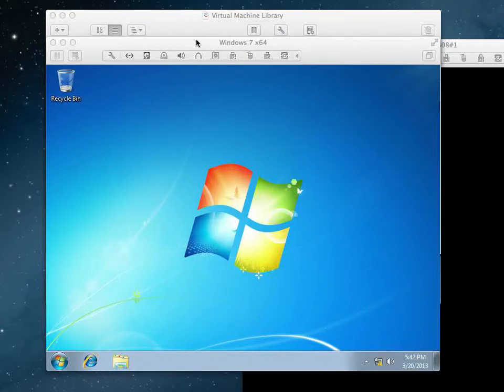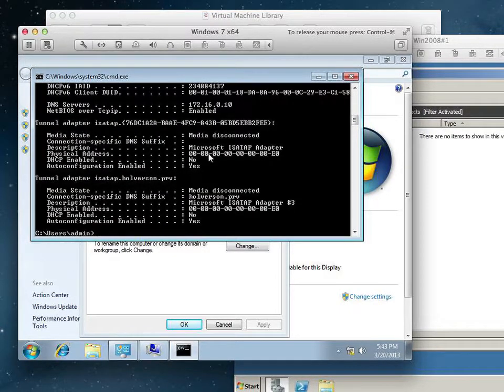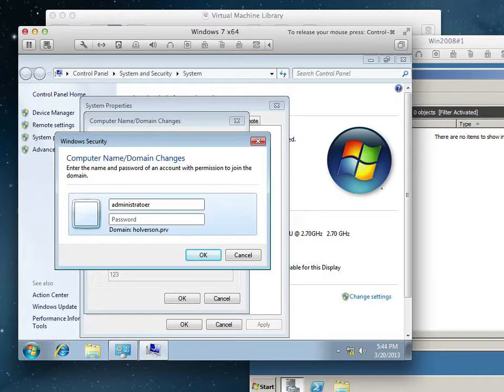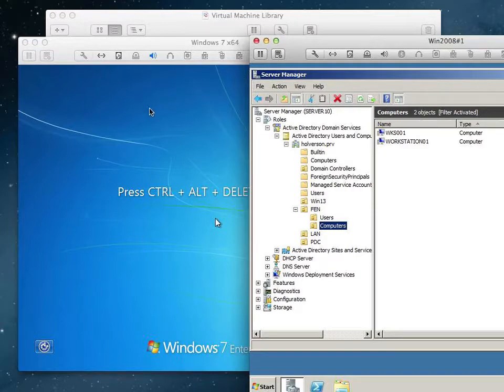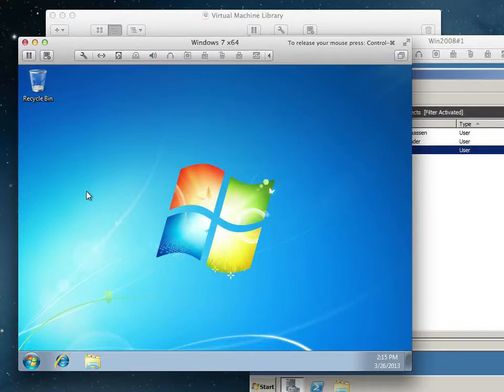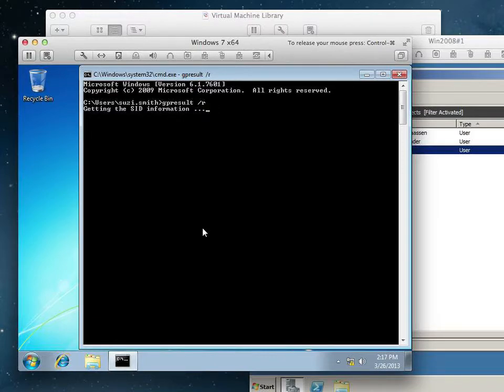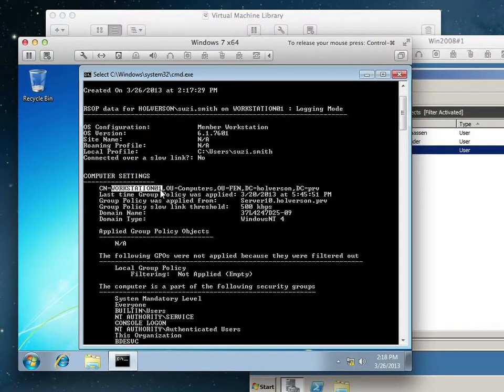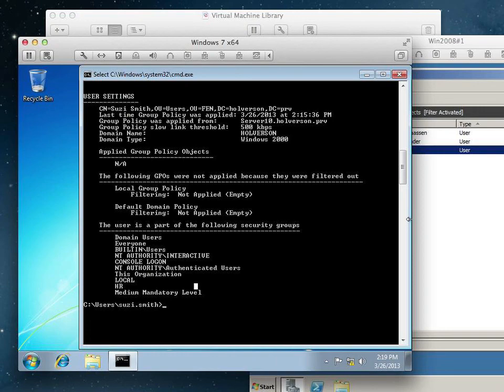Joining a Windows 7 Workstation to Active Directory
What's required to join a Windows 7 computer to Active Directory and how to test connection.